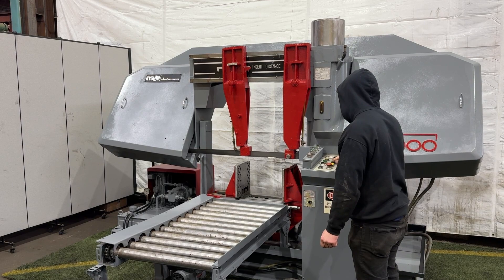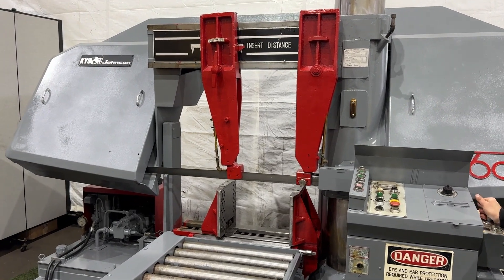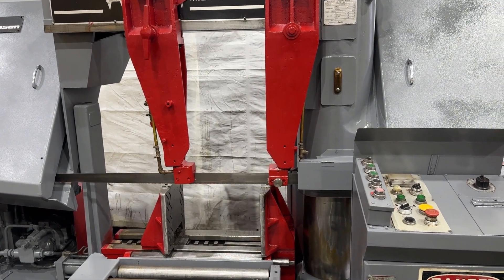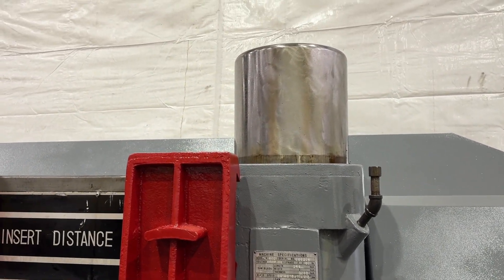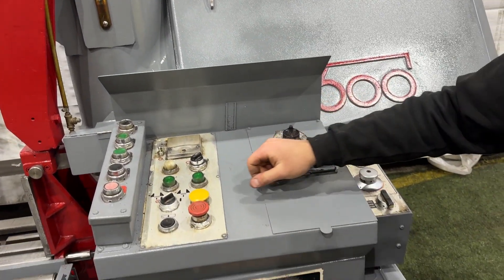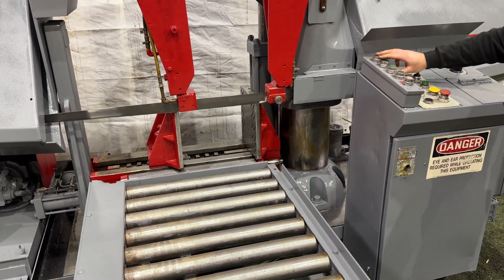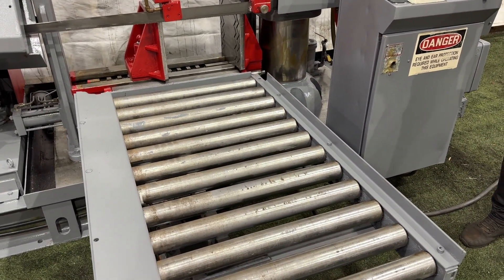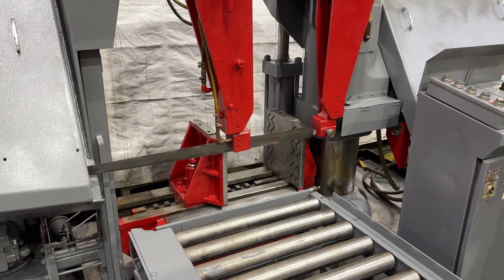24" X 24" AMADA MODEL H-600 HORIZONTAL BAND SAW: STOCK #77367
SERIAL 555209
MODEL H-600
CAPACITY RETANGELS 24" X 24"
CAPACITY ROUNDS 24" MAXIMUM
BLADE SPEEDS VARIABLE 17 TO 213 FPM
BLADE DIMENSION 28'1" X .063 X 2"
BLADE TENSION HYDRAULIC
DOWN FEED VARIABLE HYDRAULIC
SINGLE POST YES
WORK LOAD MAXIMUM 3300 LB
VISE HYDRAULIC YES
FLOOR TO TABLE 28"
HYDRAULIC MATERIAL LIFT .. YES
POWER ROLLER CONVEYOR ..YES
OPERATOR CONSOLE YES
COOLANT YES
HYDRAULIC MOTOR 2.2
DRIVE MOTOR 10 HORSEPOWER